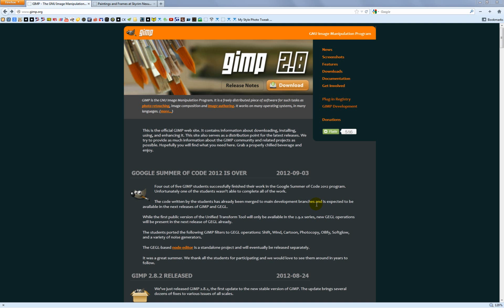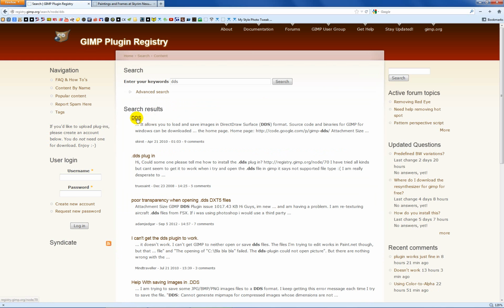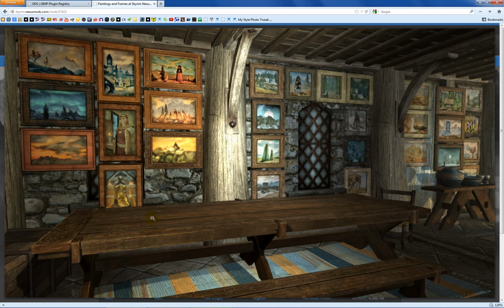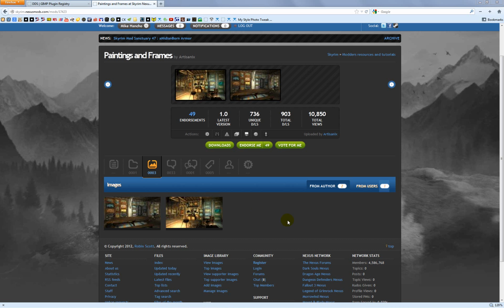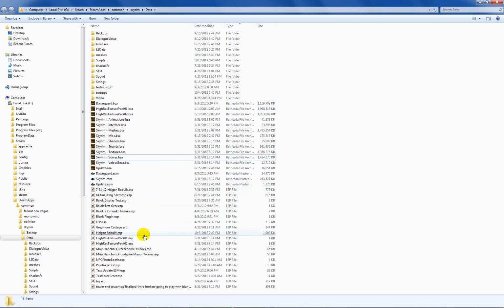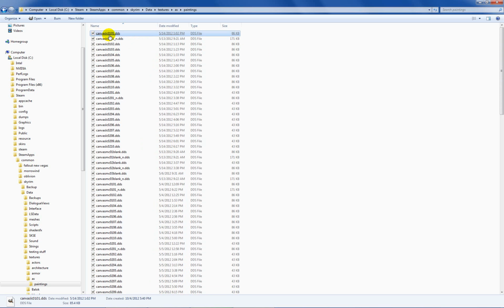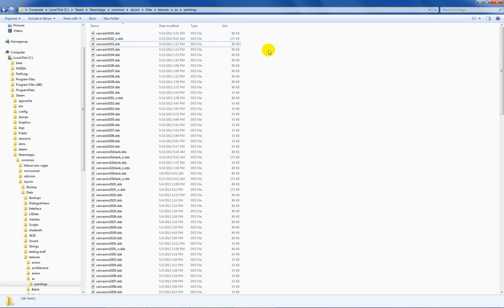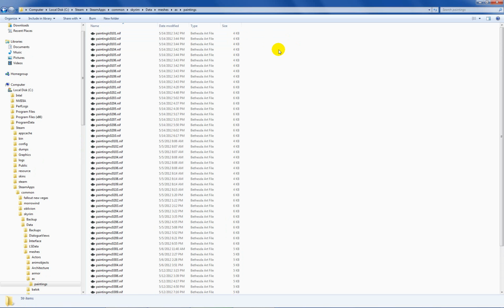Skyrim Custom Oil Paintings - Getting Started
Tutorial 1 of 6 - Learn how to create and import custom oil paintings in Skyrim.